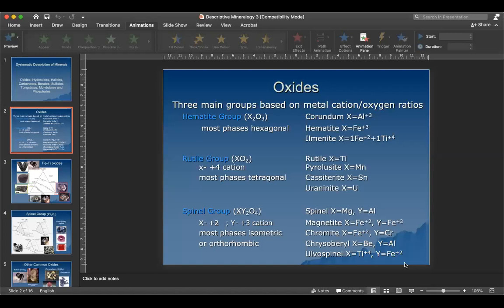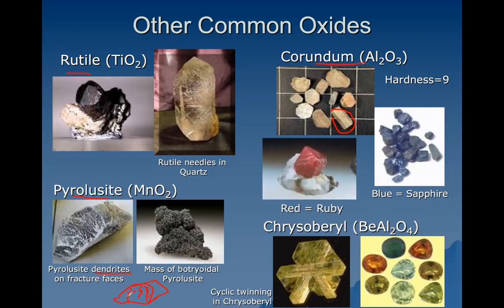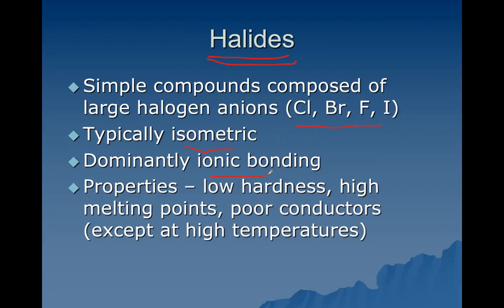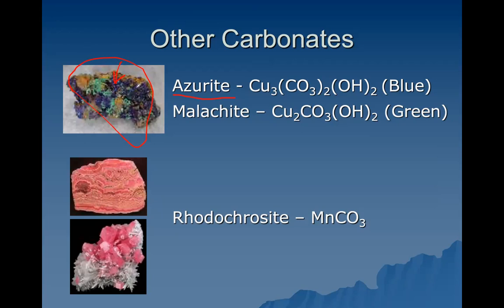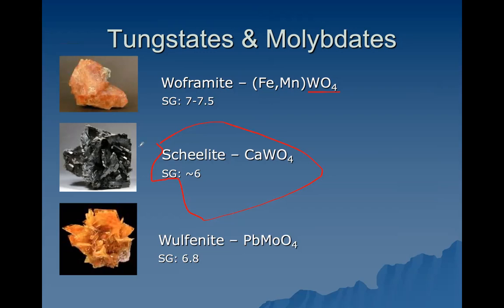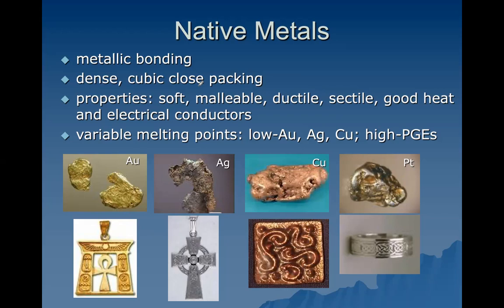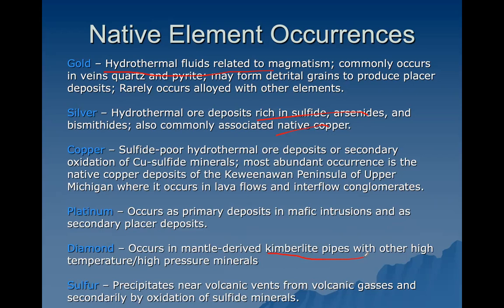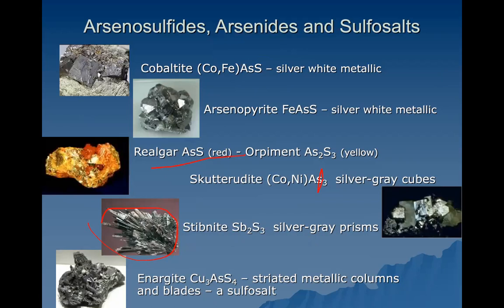Industrial Minerals Lecture 4 - 05092021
Rarely occurring Industrial Minerals